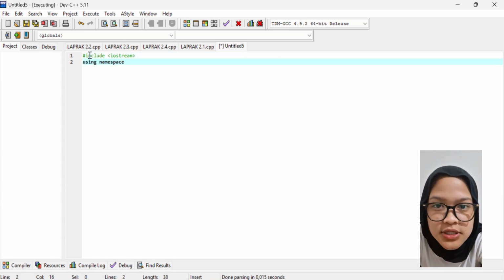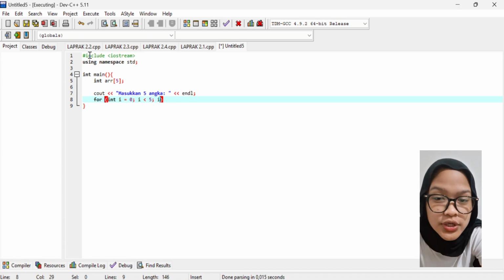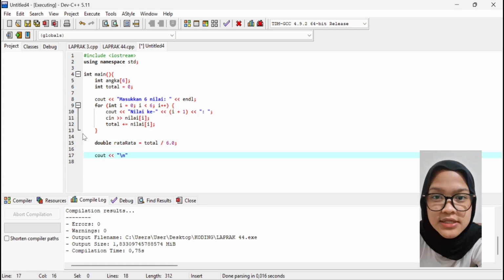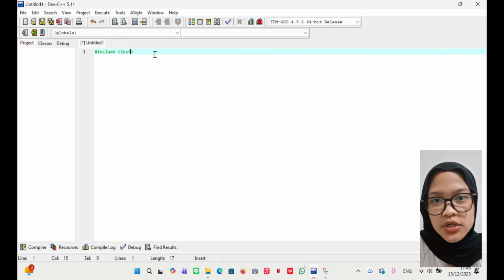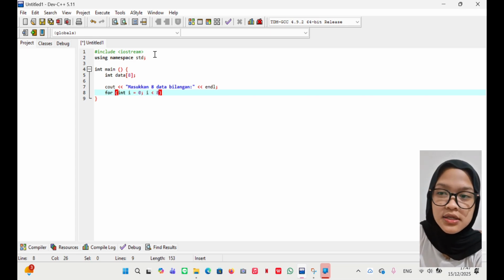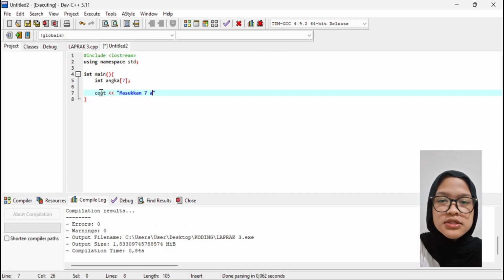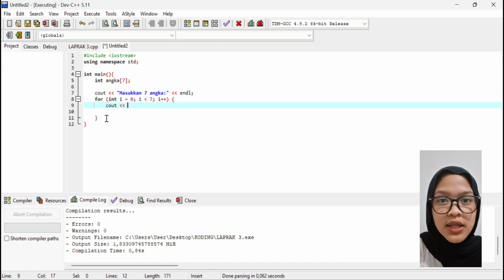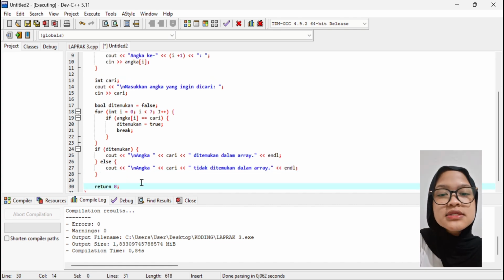202532034_Luthfihah Zuha_Laporan 2_Kelas A